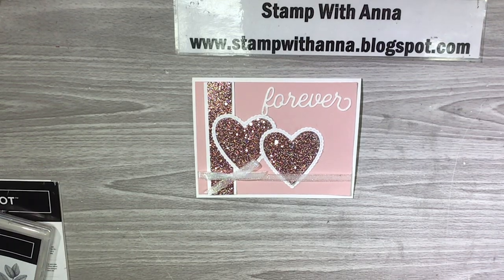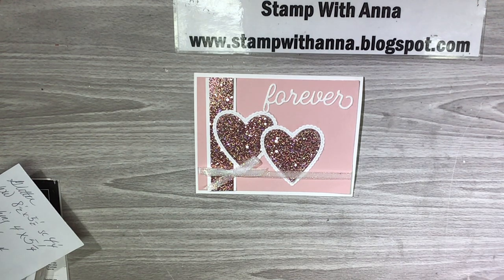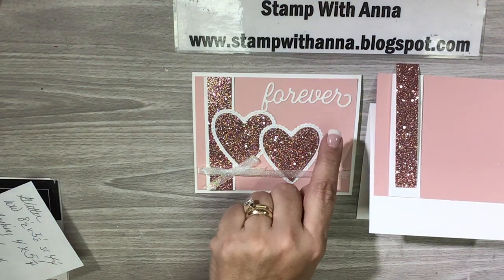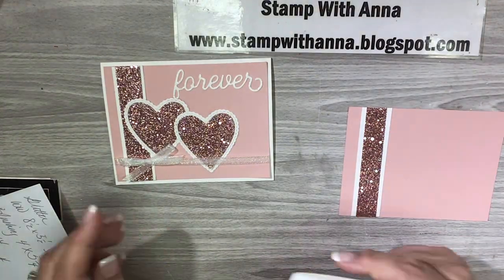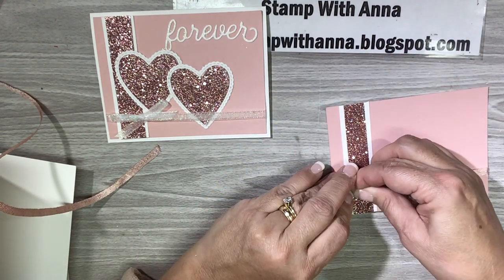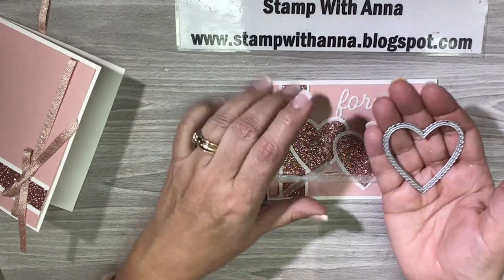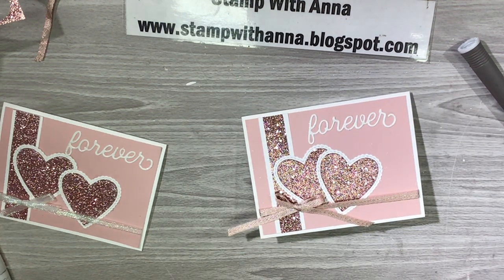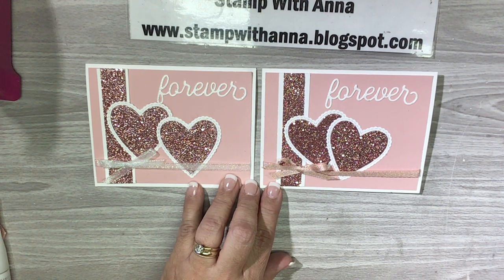Glimmer Wedding Card Using Be Mine Dies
I just love shimmer, shine and glimmer, so this card was just up my alley!
A list of products used is at the end of this description.